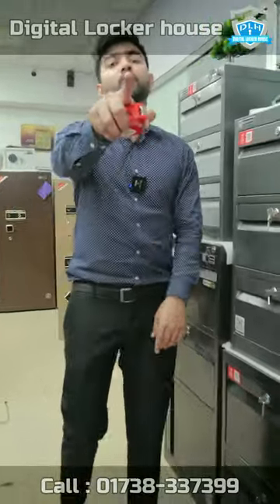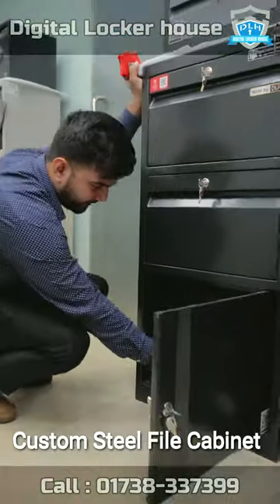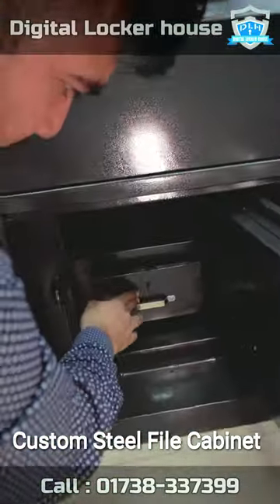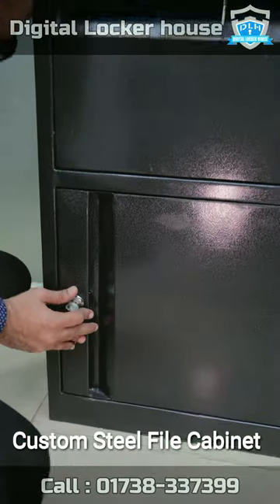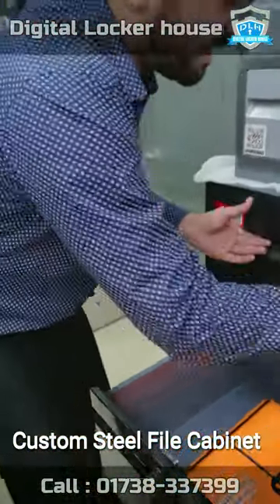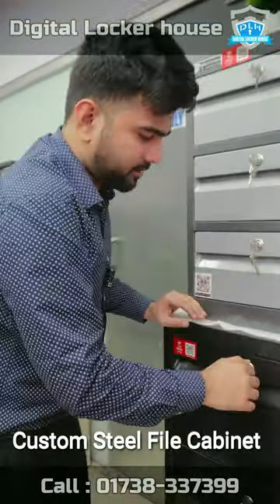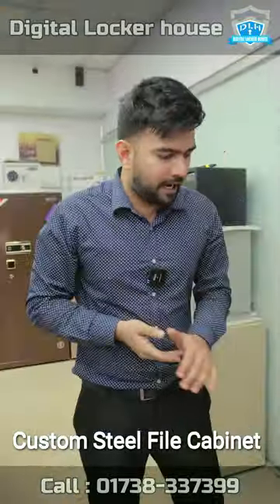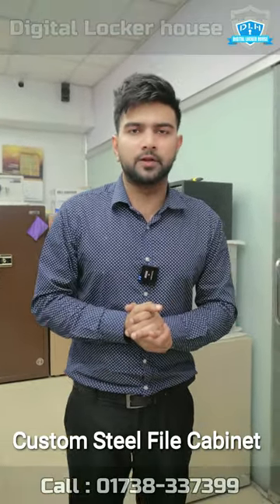ফাইল কেবিনেটের মধ্যে সিন্দুক । অত্যাধুনিক সিকিউরিটি । ডিজিটাল লকার হাউজ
আপনার নিরাপত্তা নিশ্চিত করতে আজই অর্ডার করুন, এবং আপনার মূল্যবান সম্পদ সুরক্ষিত রাখুন।
🛒অর্ডার করতে যোগাযোগ করুন:
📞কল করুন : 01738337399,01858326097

Showroom Address:
Banani Branch-
22, Kamal Ataturk Avenue, Ataturk Tower, Ground Floor, Main road side branch, Banani, Dhaka-1213

Uttara Branch-
41, Sonargaon Janapath Road, Sector-7, Besides Rangs E-Mart, Main Road Side Branch, Ground Floor, Uttara, Dhaka

Chittagong Branch-
1743 Sheikh Mujib Road, Choumuhuni Circle, Besides Orchid hotel, Main road side shop, Ground Floor, Agrabad, Chittagong

Motijheel Branch-
Shop#04,47 DIT Extension Road, Hotel Al Salam (Ground Floor), Main road side branch Fakirapul, Motijheel, Dhaka-1000

Gandaria Branch-
137/2 Distillery Road, Besides Wisdom Ideal School,
Main road side shop, Ground floor, Gandaria, Dhaka-1204

Corporate office-
22,kamal Ataturk Avenue, Ataturk Tower, Ground Floor, Banani, Dhaka-1203